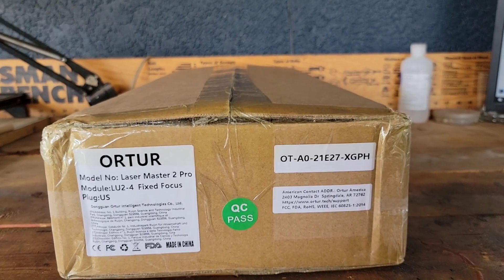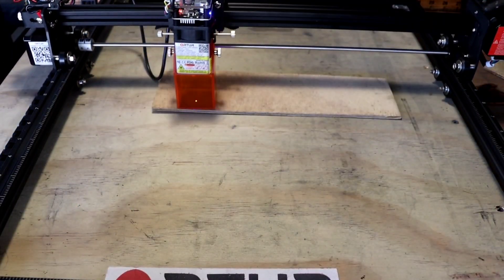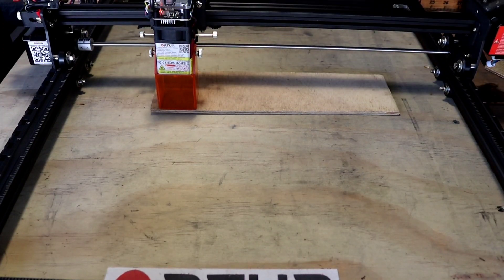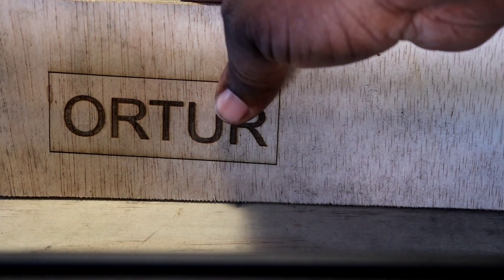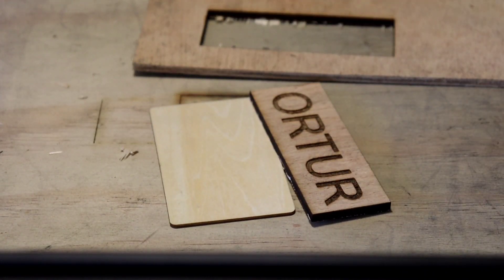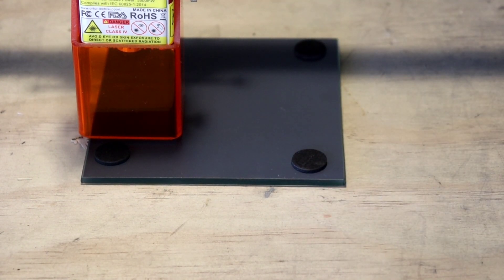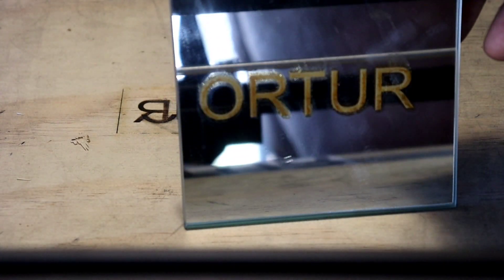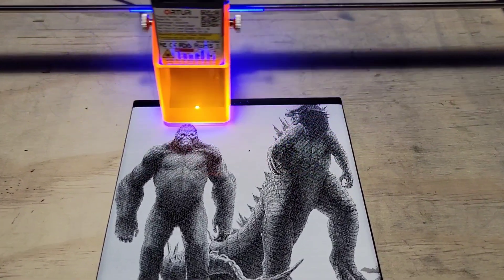Ortur Laser Master 2 Pro Review (Is it Worth the Money let's See)😁😁😁🤑 June 26 , 2021 Release Date.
Today I will be reviewing the New Ortur Laser Master 2  Pro. I will be engraving wood and Cutting wood. I will be engraving Painted tiles and a Mirrow also. This laser has the capability to engrave at 10, 000 speed cutting your lasering time in half. Also without sacrificing any details.  al settings are in the video. This is only the beginning  more test on the Ortur Laser Master 2 Pro to come .

Wood engraving and cut out took 8 minutes
Mirror engraving took 6 minutes
Painted tile of Godzilla and King Kong took 28 minutes

link to purchase the Ortur Laser Master 2 Pro coming soom !

Price:399.99$